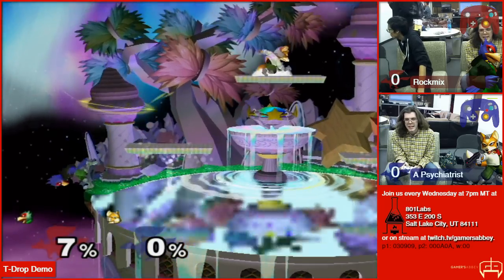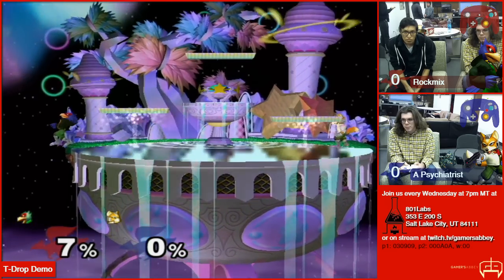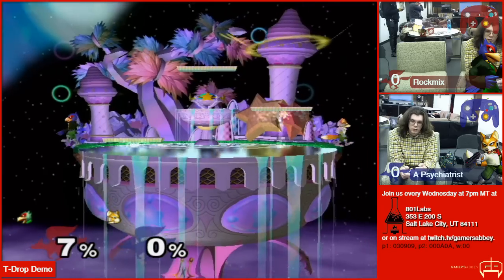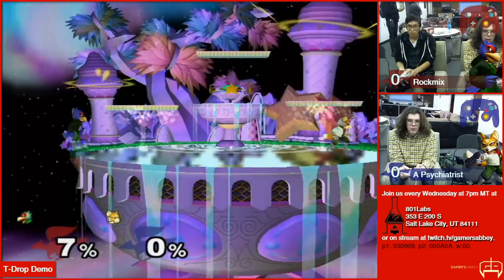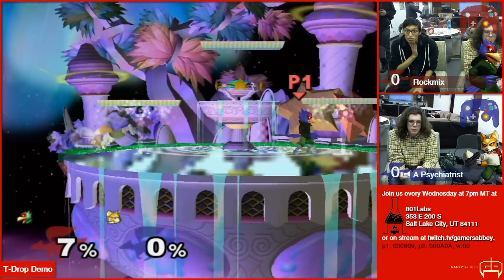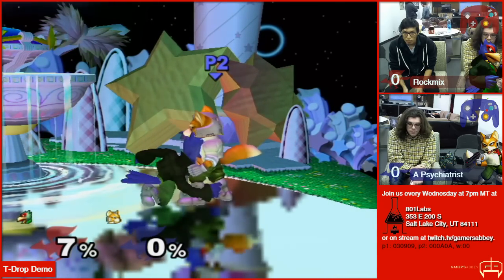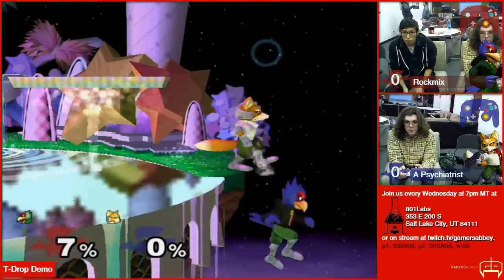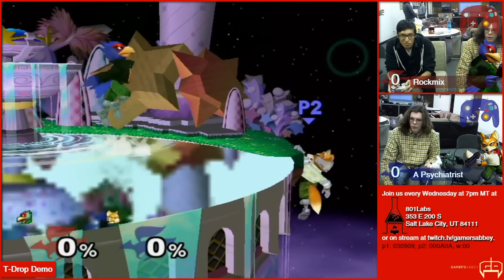T-Dropping in Super Smash Bros. Melee by A Psychiatrist